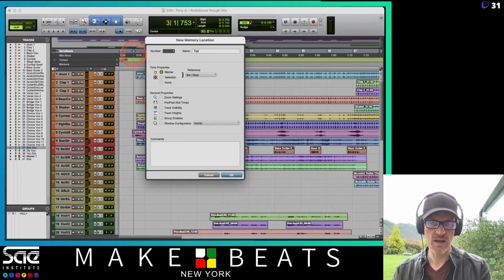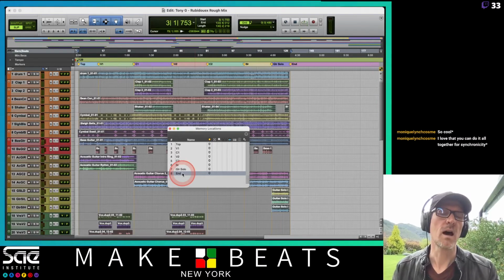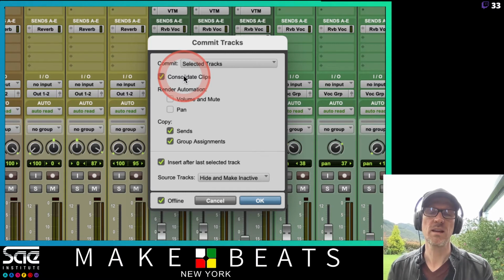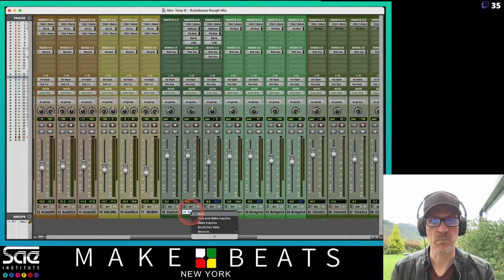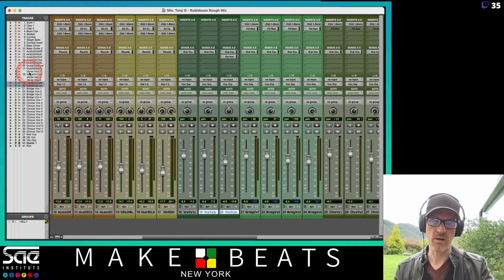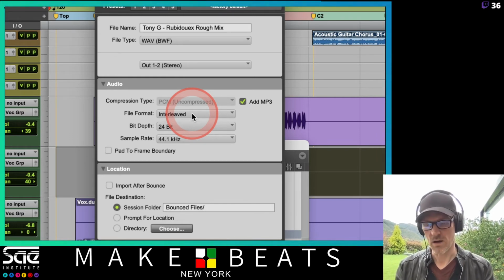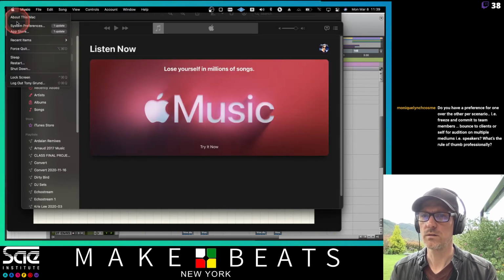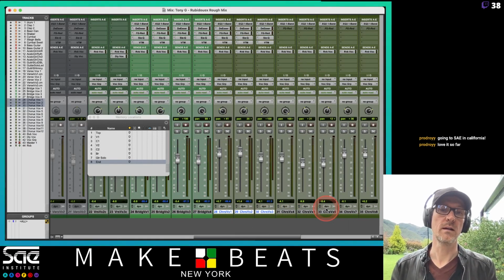03-08-2021 Pro Tools Markers-Commit-Freeze-Bounce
This video covers everything you need to know about Pro Tools markers, committing and freezing tracks, and bouncing out your stereo mix when you're finished with your masterpiece!